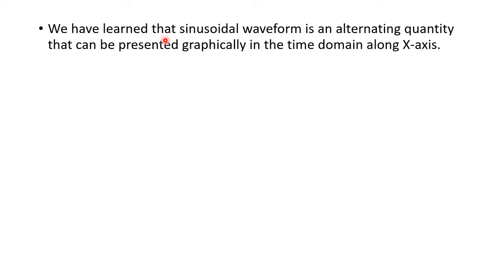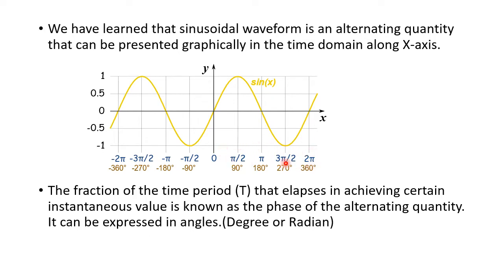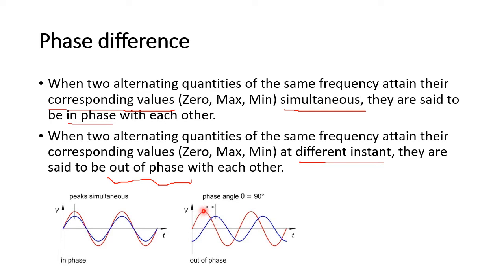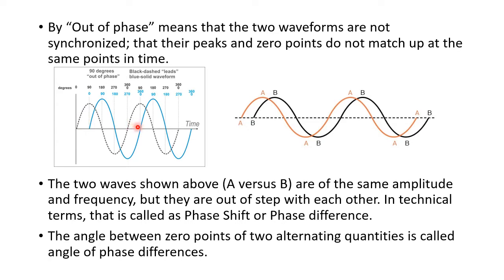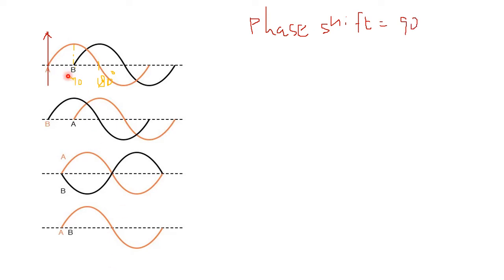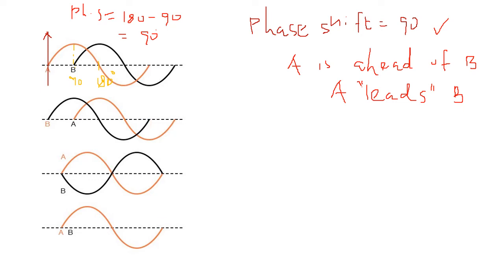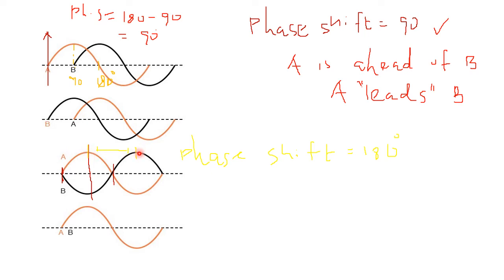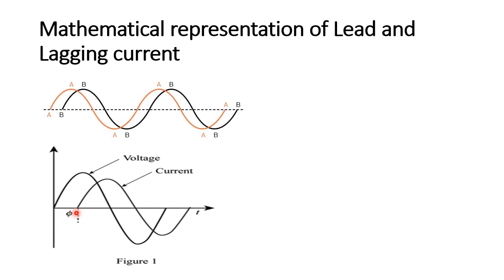Phase shift & Phase difference | AC Circuit analysis| Electromer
Here in this video you will learn about, how to find the phase of a wave and phase difference of two waves. Phase difference is a way of comparing two waves which otherwise share the same properties. Waves can be understood as graphs of circles, so we can use the angle properties of circles to describe differences between waves. I show why the formula for the angle of a phase works and how to use it.